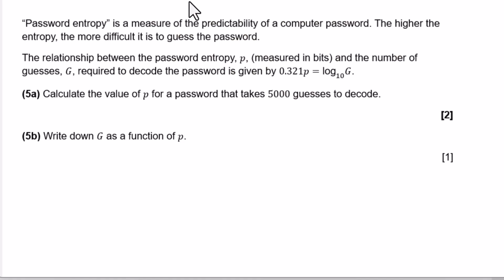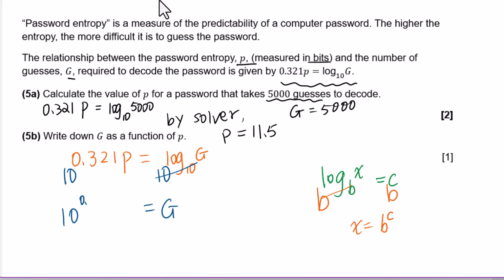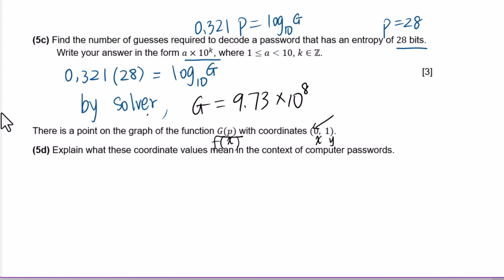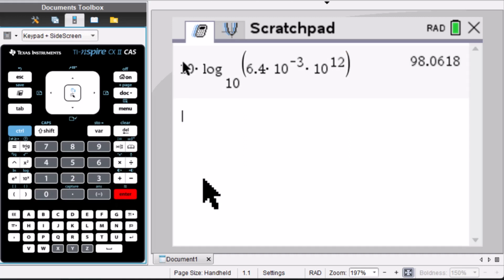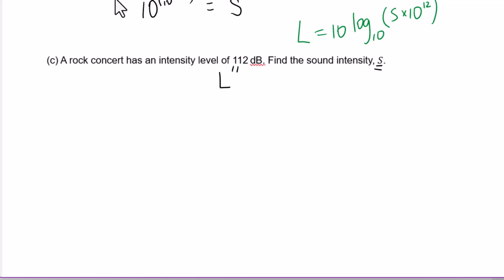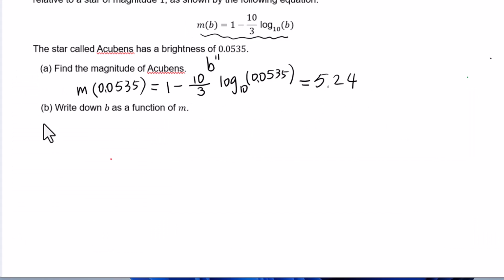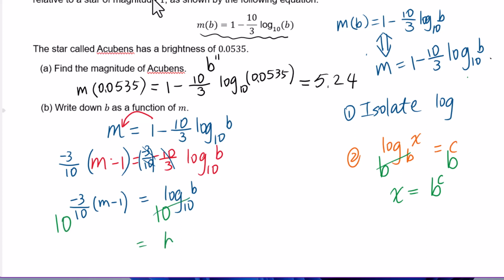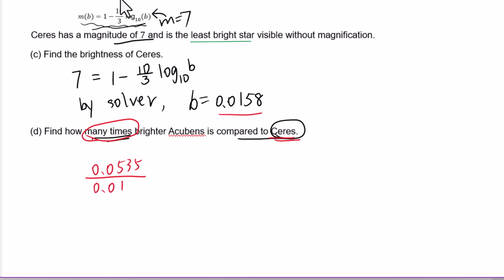Topic 1 Review for Application of Logarithm Functions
Application of  Logarithm Functions